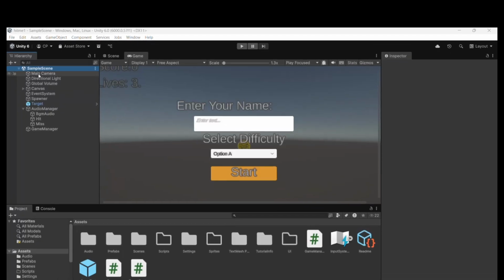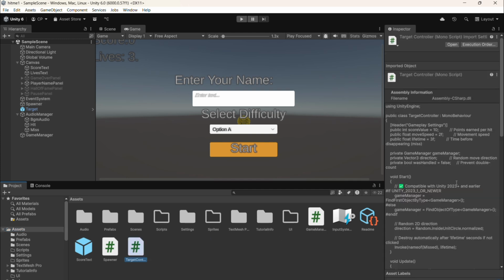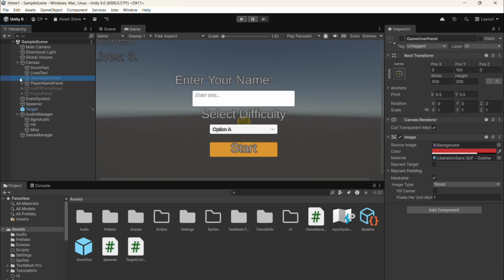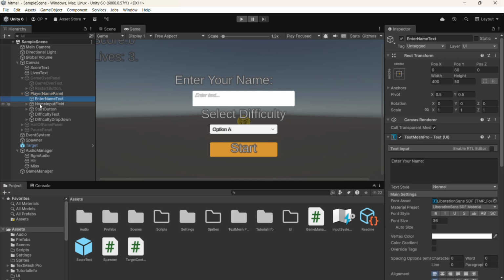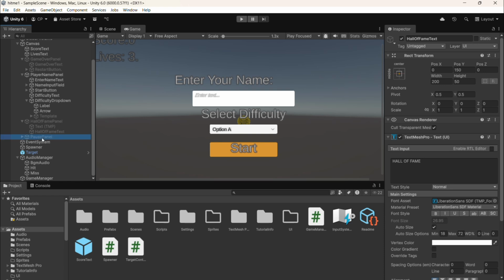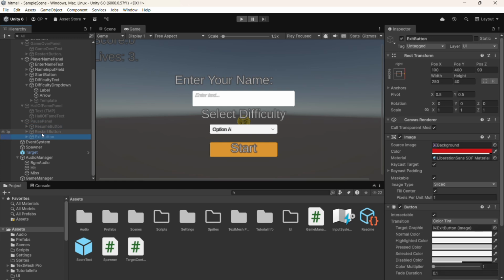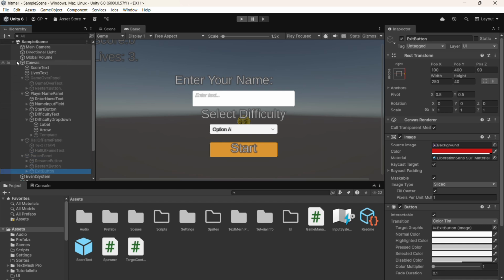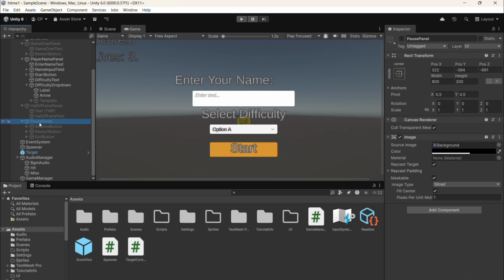Prarthana K M U23E01CS049 || ARVR Assignment 1||Hit me game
🎮 Hit Me - Unity Game Project 🎮

Welcome to my Unity game — Hit Me! 💥
In this fun and fast-paced game, your goal is simple: tap, aim, and hit the target before time runs out! Test your reflexes, improve your accuracy, and challenge yourself to beat your high score.

🚀 Game Features:
🎯 Smooth gameplay made in Unity
🕹️ Easy controls and addictive mechanics
🔥 Fun for all ages